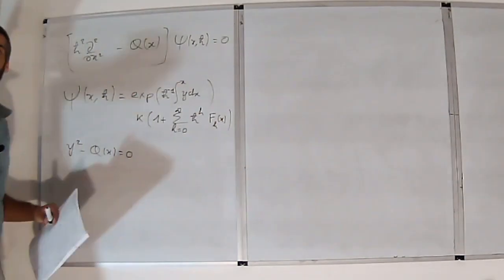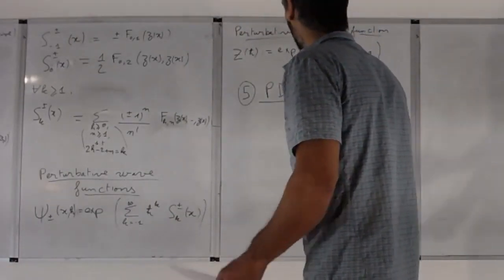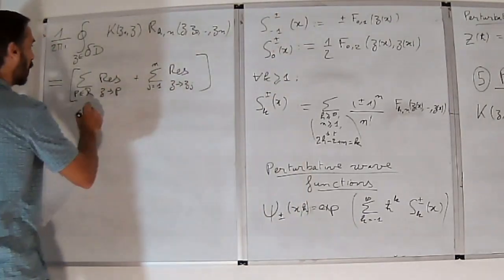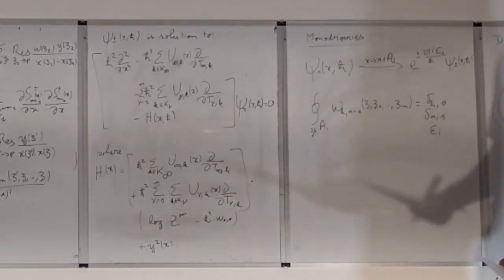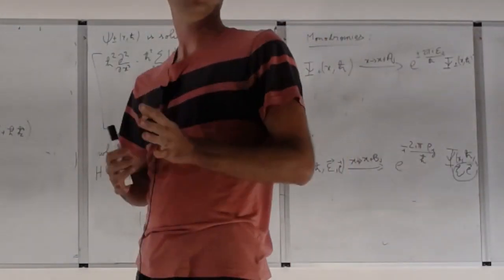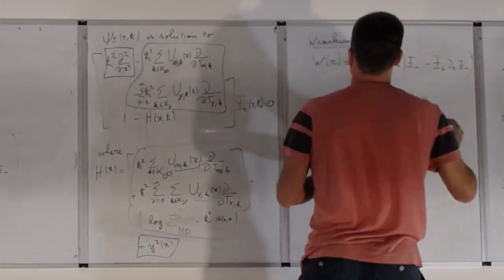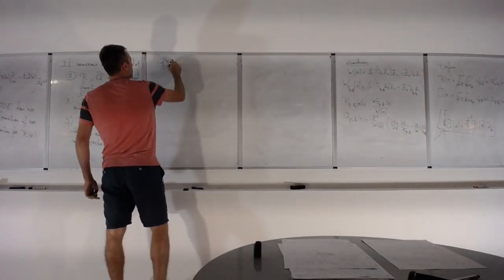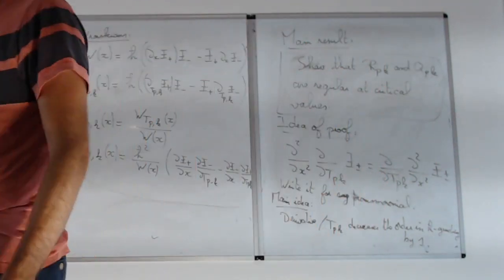ORAN Qtum curv 2